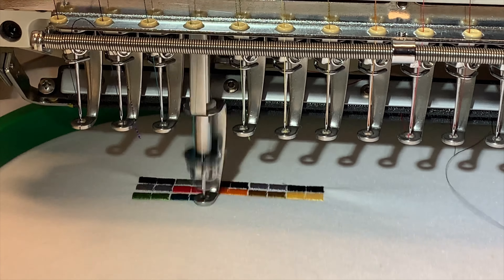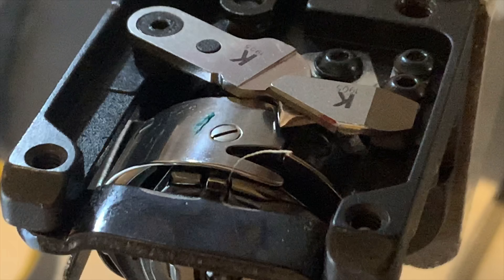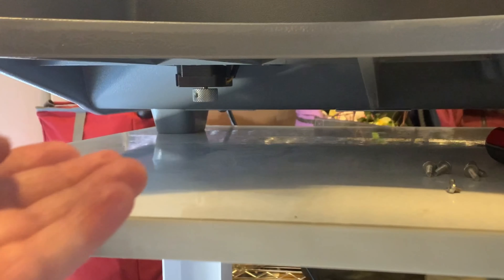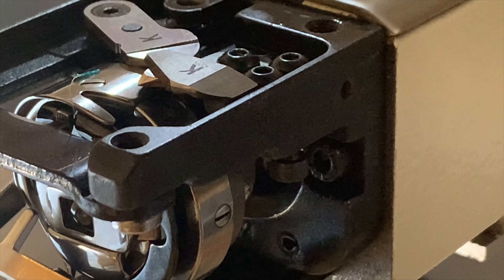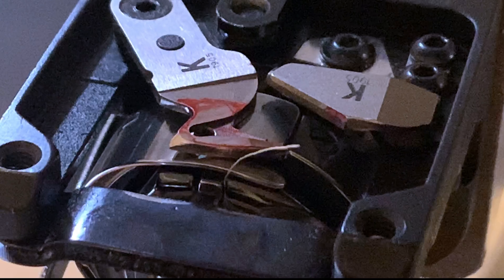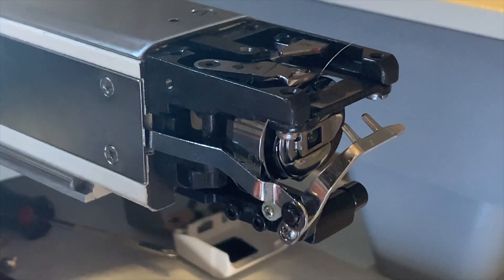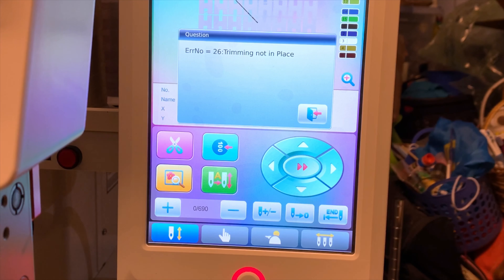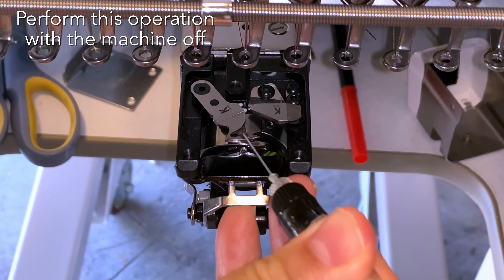About the Knifes of the Trimmer Mechanism of the Redline Embroidery Machine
This video shows how the knifes of the trim mechanism works and how you can  troubleshoot them.